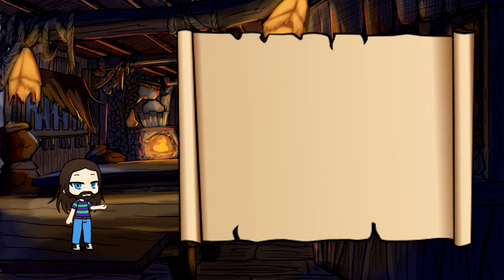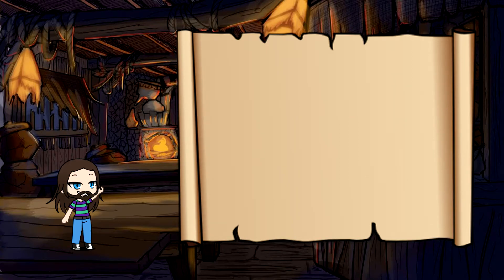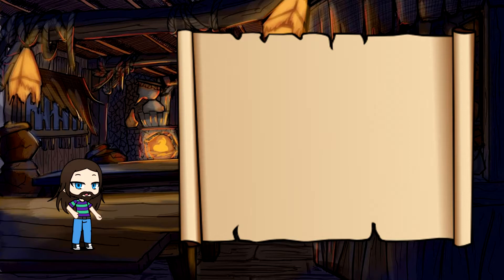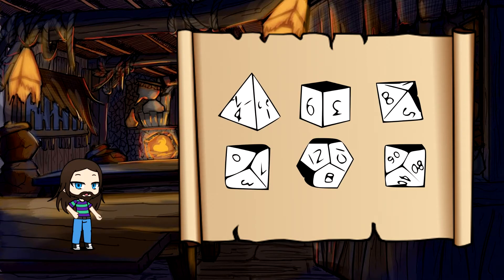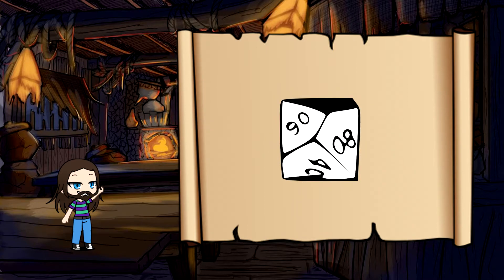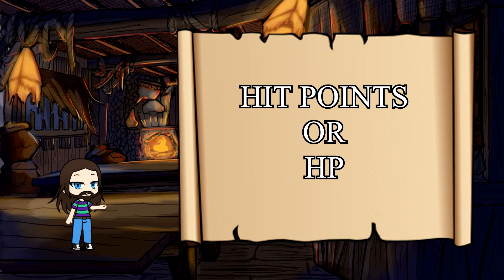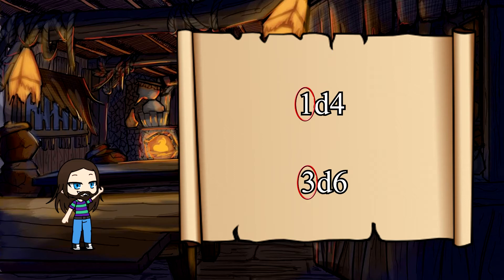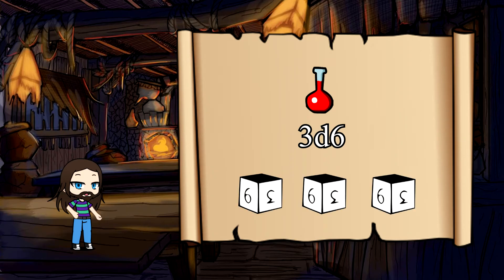Nat 1: Episode 2 - Dice 101 (Remastered)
Today we talk about the different dice you'll be using in Dungeons & Dragons 5th Edition.